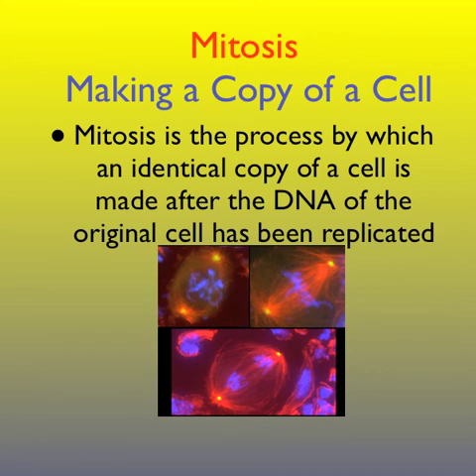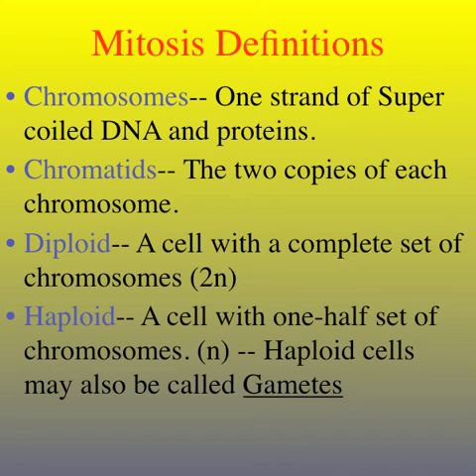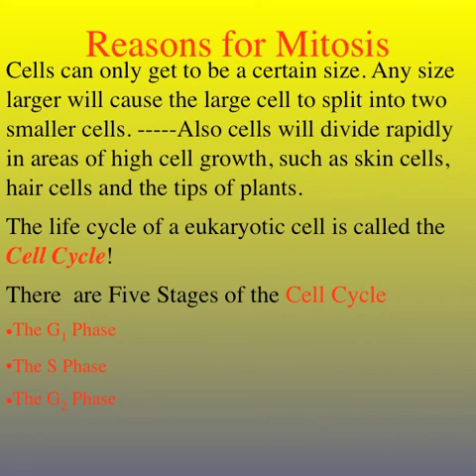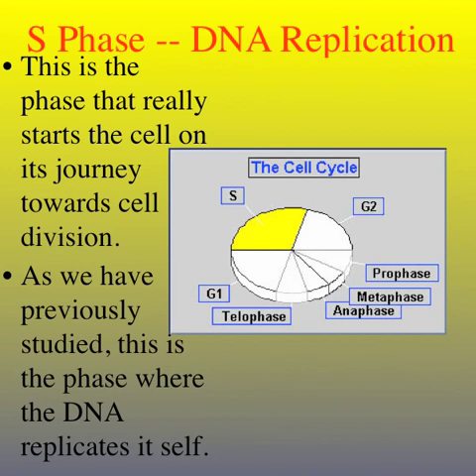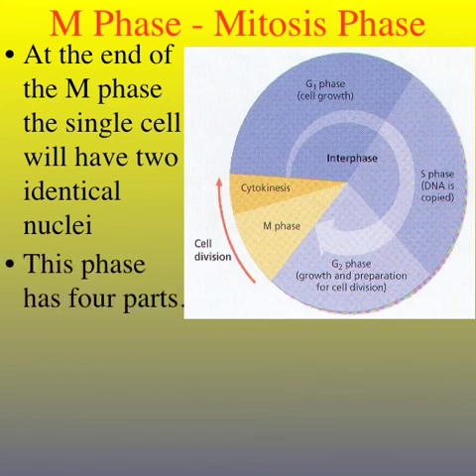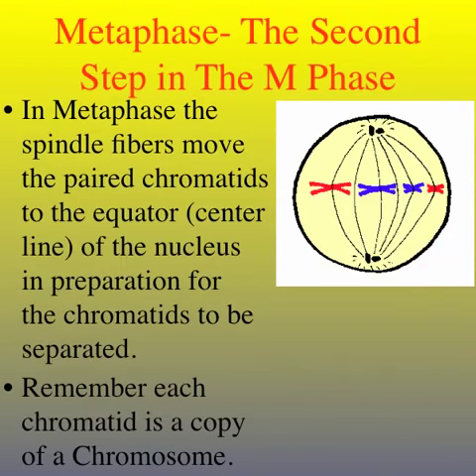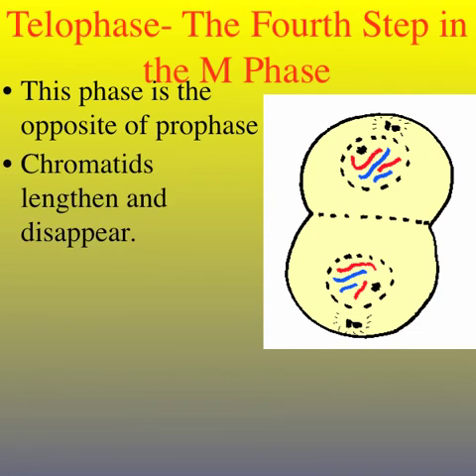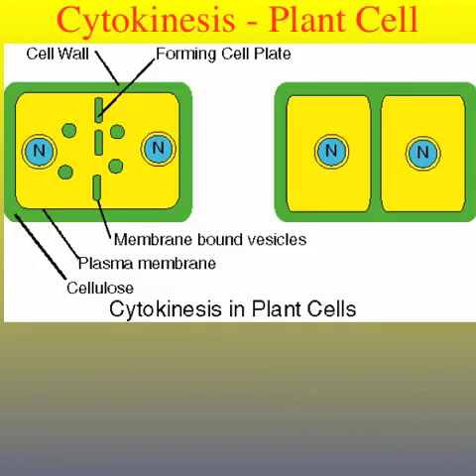mitosis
Presentation on Mitosis and the Cell Cycle